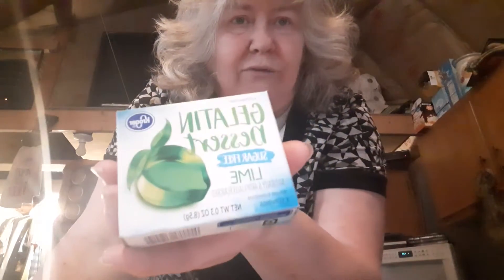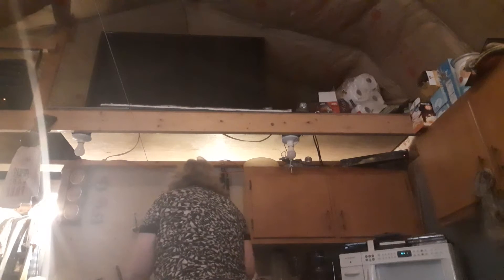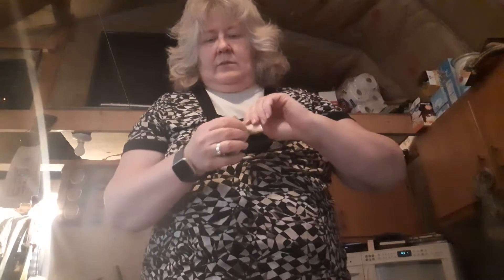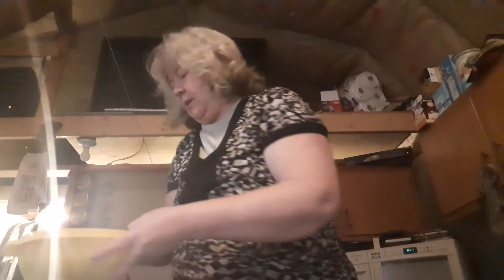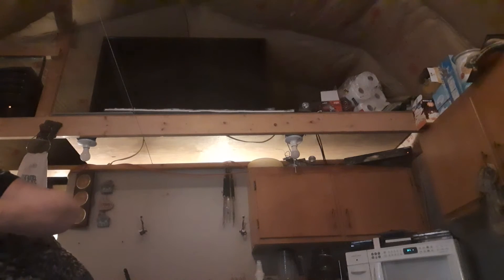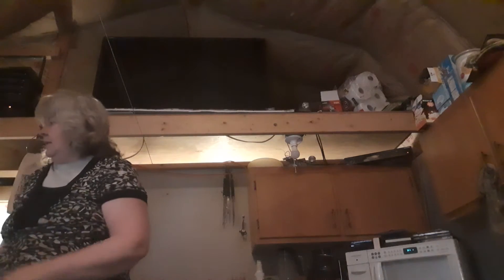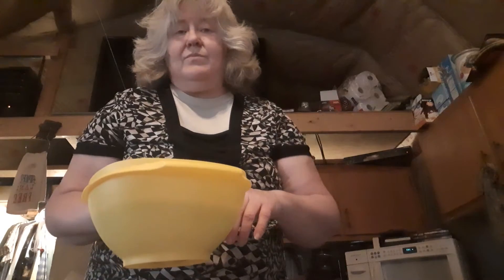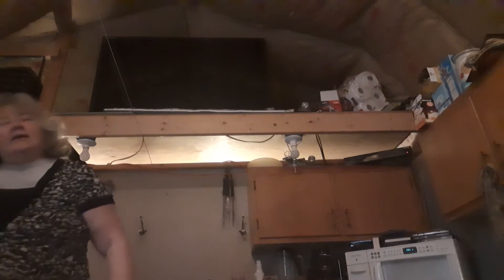cooking with my oils